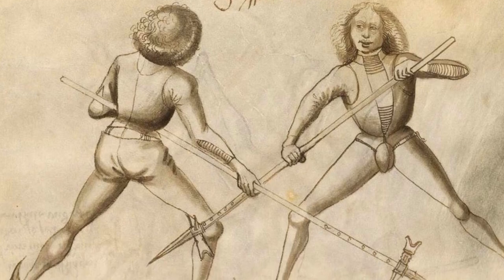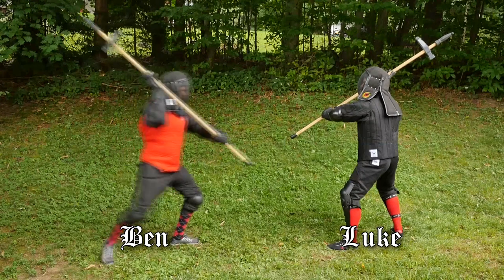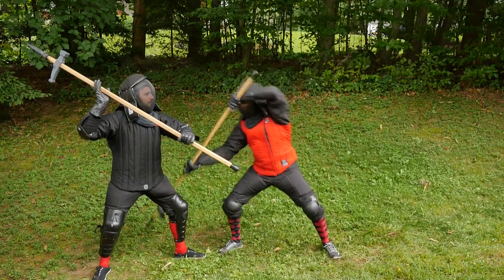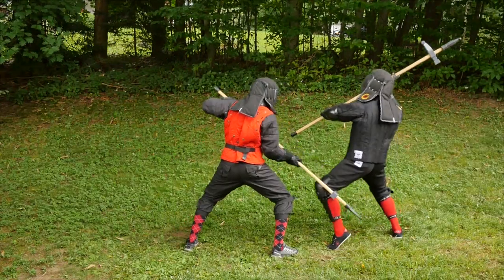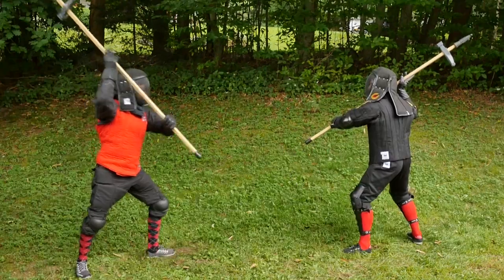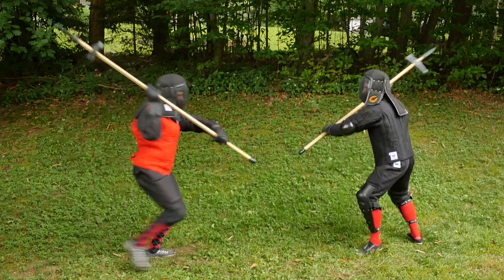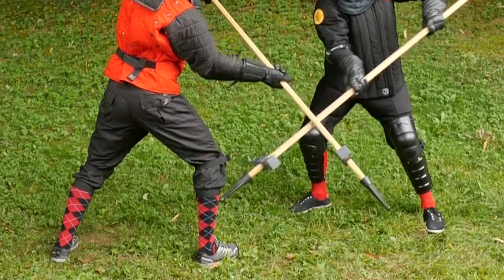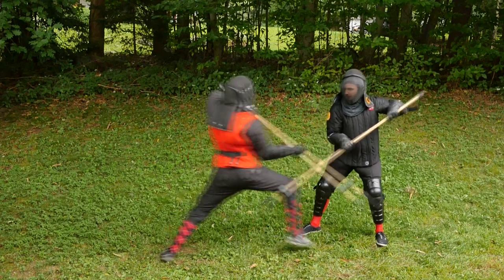Talhoffer's Poleaxe: Part 2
Part two of our series on Hans Talhoffer's poleaxe plays from the 1467 "Württemberg" edition (Cod. icon. 394.a).  This video looks at a counter to a low attack (43r).

Crew: Ben Lovell, Luke Marra, Christopher Valli
Editing: Christopher Valli

*MacLeod has some awesome music on his site completely free!  Please go check his stuff out for your own projects